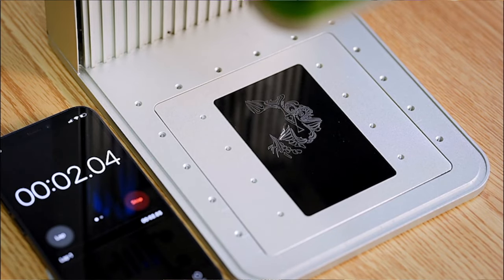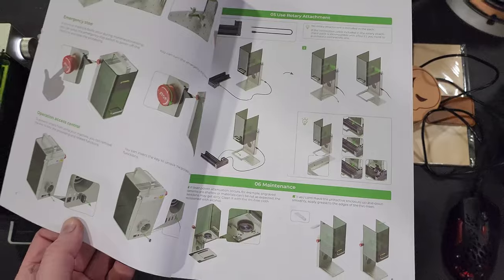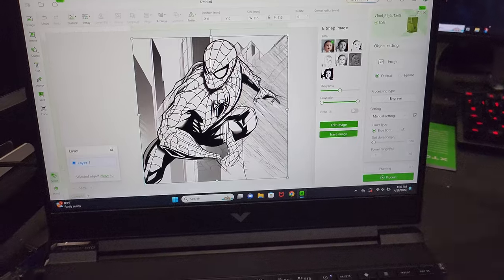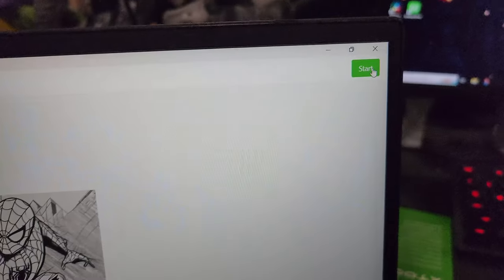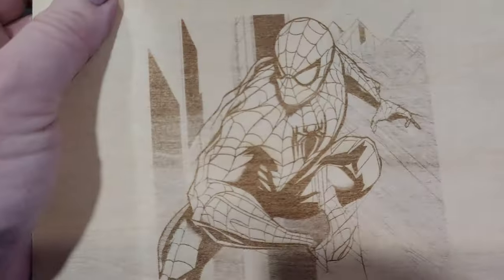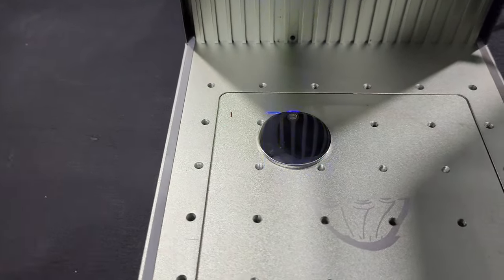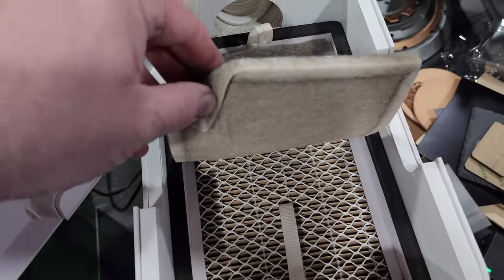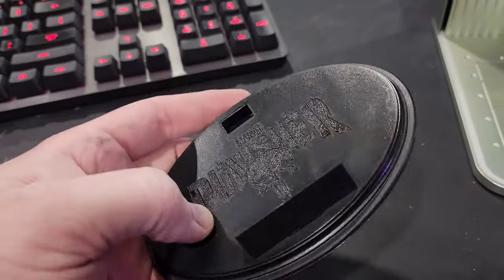X-TOOL F1 Laser Engraver Introduction and Quick Review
I was sent this X-Tool portable laser engraver to try out and review. This is an introduction for me to it, so bare with me while I gain a better understanding of laser engraving. There will be more to come!

😁 I also now have a store front!

10 pc Detail Paint Brush Set
Sunlu 2kg Standard Resin
Sunlu 2kg Grey resin
Uniformation GKTWO
Collapsible Washing tub for resin washing
Voxelab Transparent Resin 1000g
Golden Maple Dry Brush Kit
Artillery Sidewinder X4 Pro